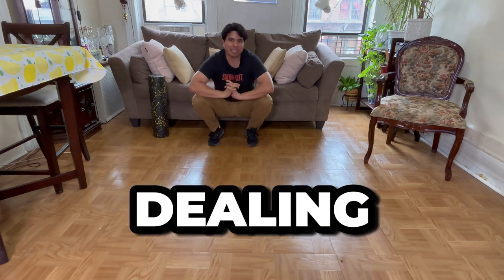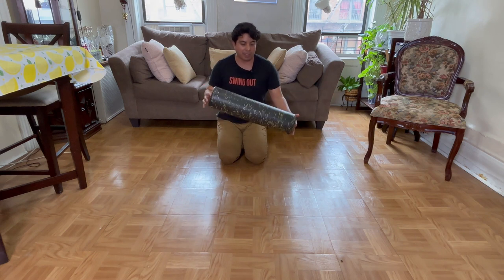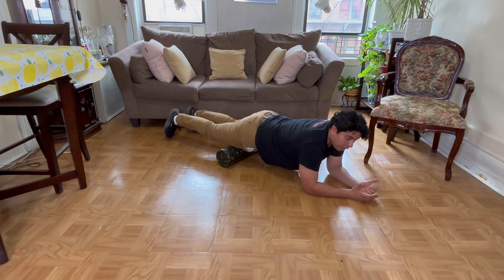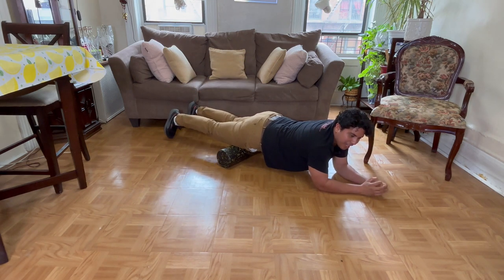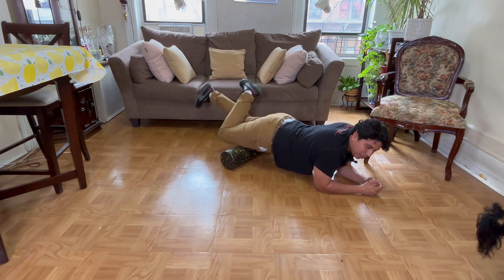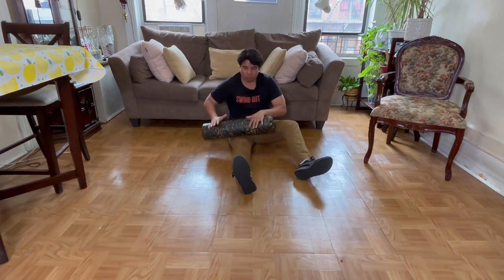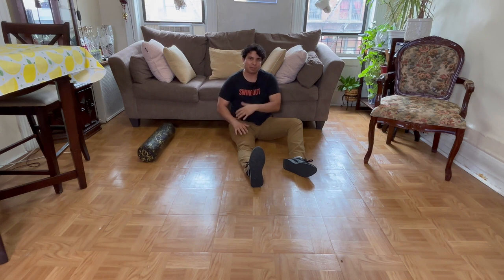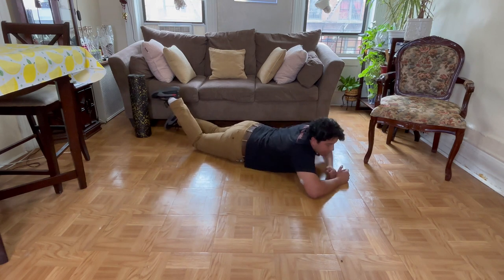Tight Quads - Lindy Hop and Swing Dance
Got some knee pain? Here is a video using a foam roller and (the floor) to loosen up those tight quad muscles after a lot of dancing. Doing this regularly can prevent knee pain and it can also help you recover from discomfort after a lot of dancing.

SWING STRONG!